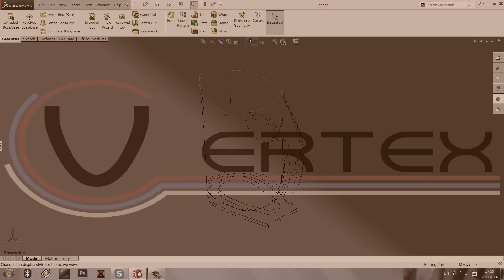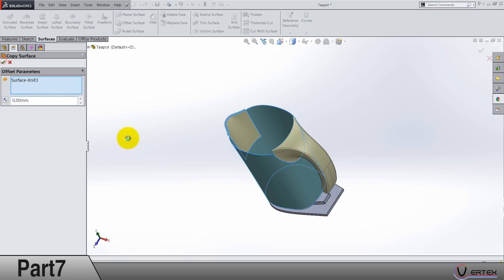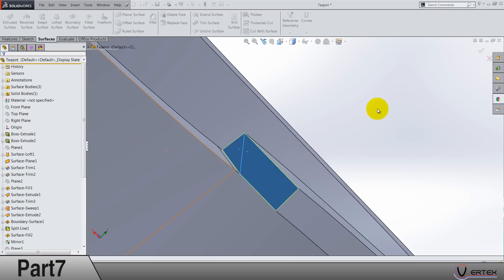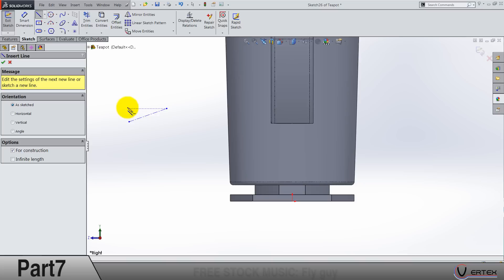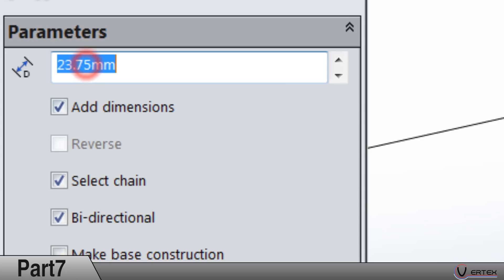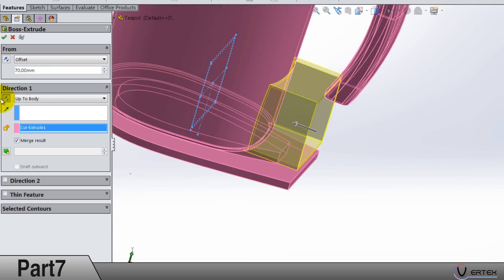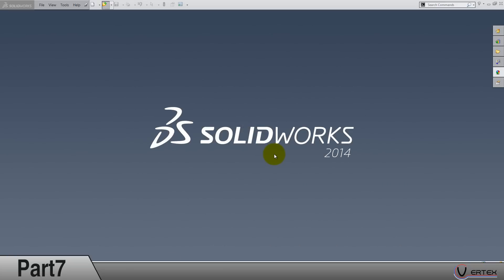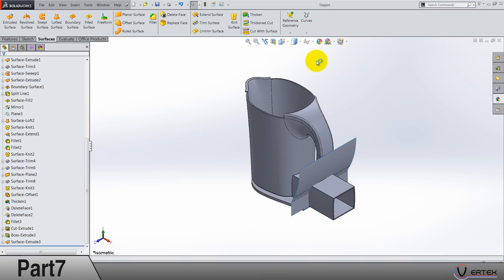SolidWorks surfacing & solid - Teapot #7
SolidWorks surfacing and solid - Teapot tutorial part 7

This is one of the most important episode of this tutorial where we are thickening the surface to a solid body, so if you did everything perfect you will be able to thicknen it, otherwise you need to find your mistake.